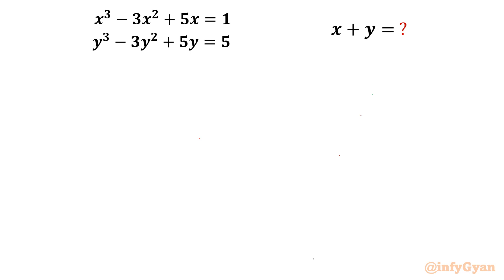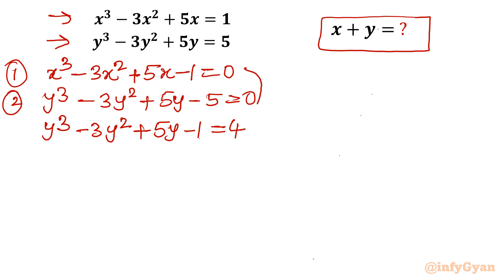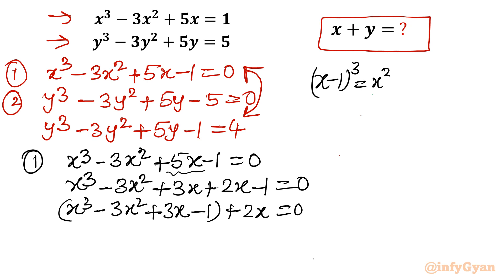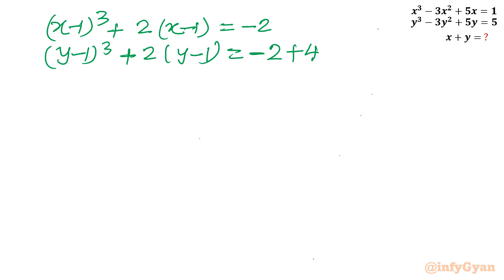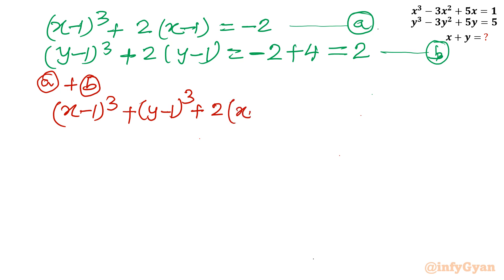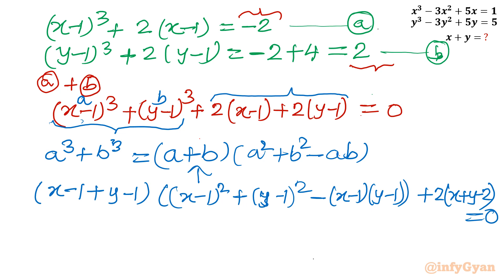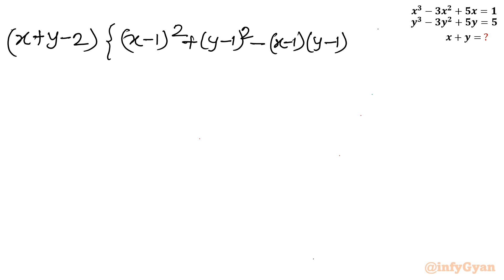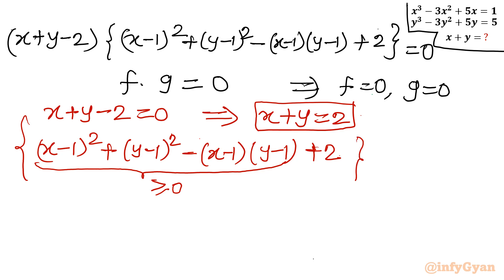Solving Strategies for A Nice System of Equations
🧠 Dive into the world of mathematical elegance with our latest video, "Solving Strategies for Nice System of Equations." 📐 Uncover the systematic approaches and techniques that make solving these nice equation systems a breeze. Whether you're a student looking to ace your math exams or an enthusiast seeking a deeper understanding of elegant solutions, this video is tailored just for you. Join us on this journey of precision and mastery as we unravel the strategies that turn complex equations into solvable puzzles.

🔍 Key Takeaways:

Systematic methods for tackling nice equation systems
Step-by-step walkthroughs for seamless solutions
Tips and insights to boost your problem-solving skills

🔍 Timestamps:
0:00  Introduction
2:08  Algebraic identities
3:40  System of equations
7:40  Evaluating Expression

🎓 Enhance your mathematical toolkit and gain confidence in solving nice equation systems. Watch now and elevate your understanding of elegant mathematical solutions!